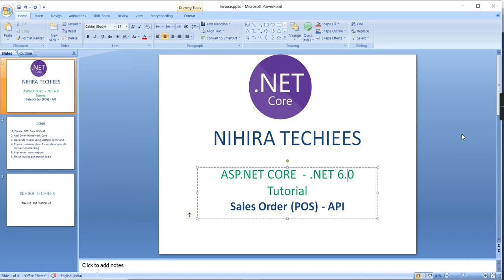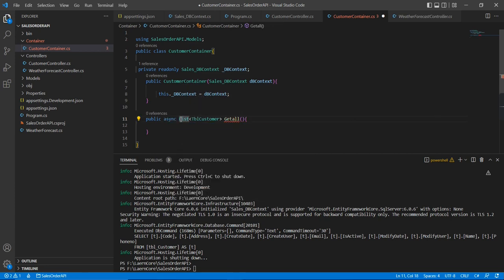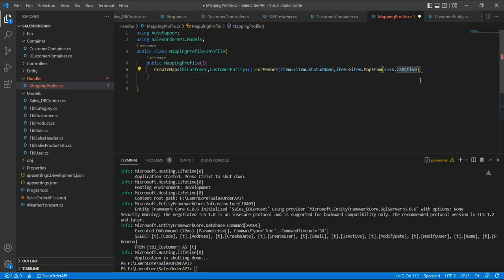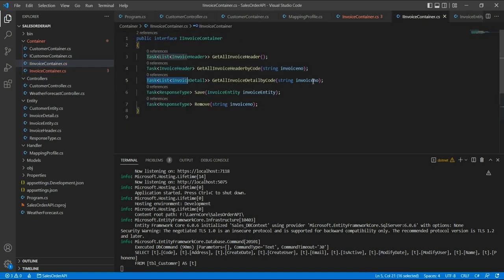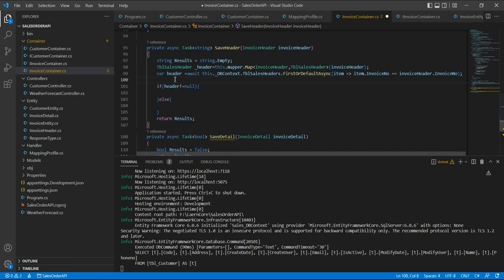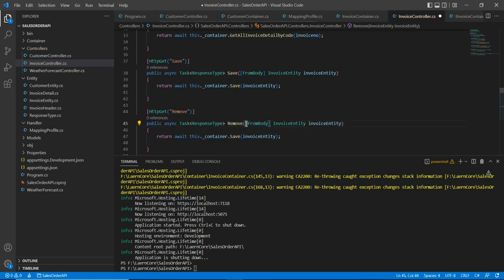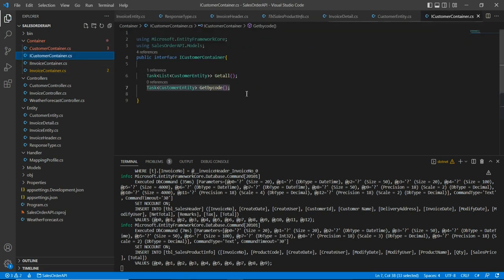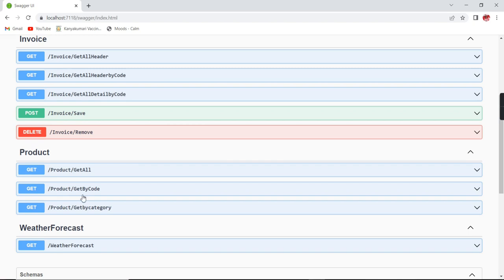.NET Core web API Realtime Example - Invoice / Sales order API using VS Code | .NET Core 6.0 course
1#dotnetcore

This video explains how to create sales order API using Dot NET Core  6.0 using VS Code

Steps followed
1, Create .NET Core Web API
2, Add Entity framework Core
3, Generate model using scaffold command
4, Create container class & complete basic database connection checking
5, Implement auto mapper
6, Finish invoice generation logic

Scaffold command for Entity framework
 1,  dotnet ef dbcontext scaffold "Server=Servername;Database=Sales_DB;Trusted_Connection=True;" Microsoft.EntityFrameworkCore.SqlServer --output-dir Models

2, dotnet ef dbcontext scaffold "Server=Servername;Database=Sales_DB;Trusted_Connection=True;" Microsoft.EntityFrameworkCore.SqlServer --output-dir Models -f